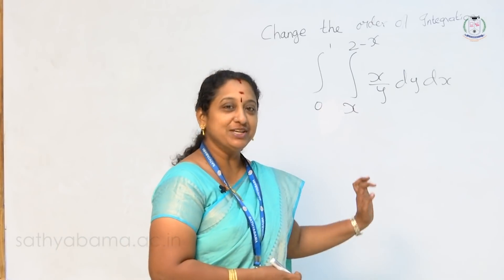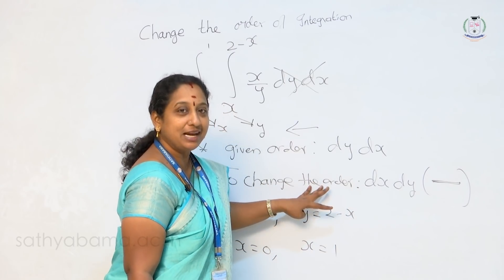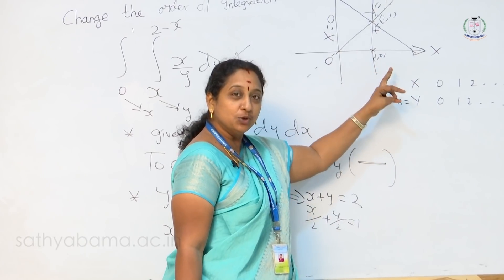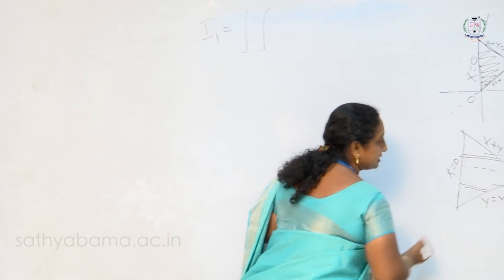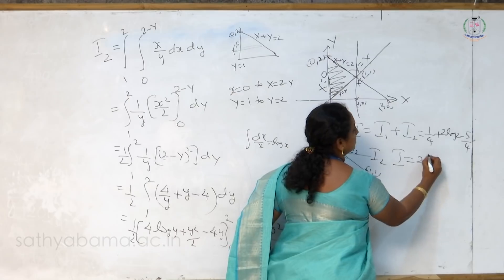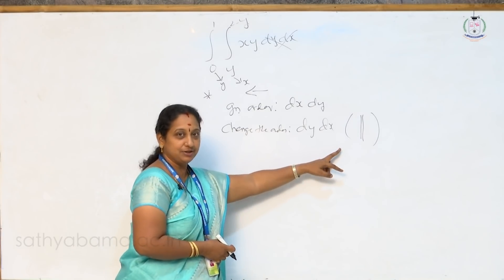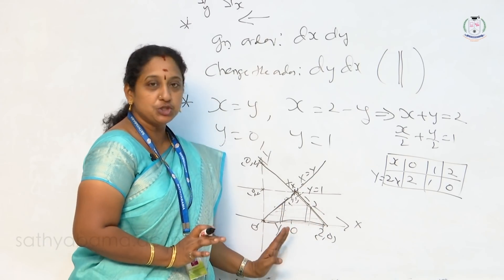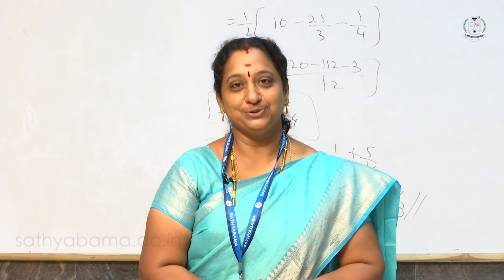Change the order of Integration Part I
By Dr H GIRIJA BAI